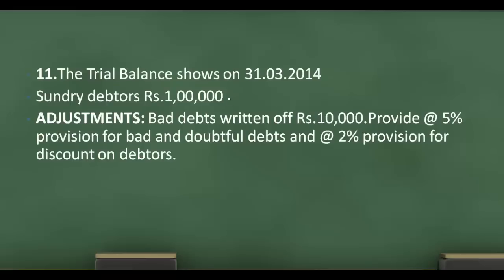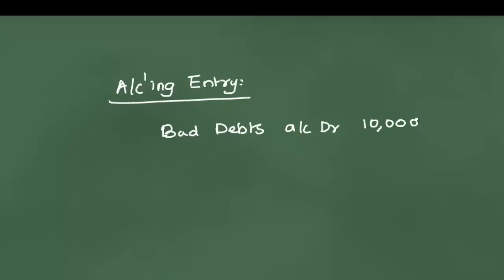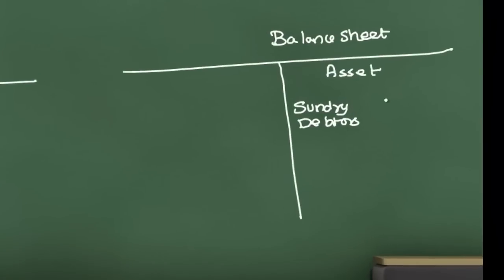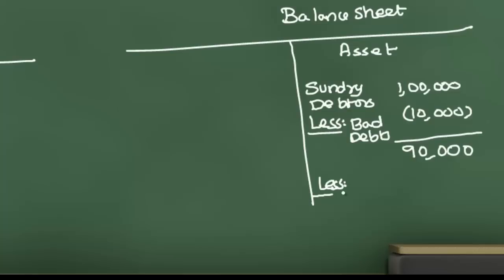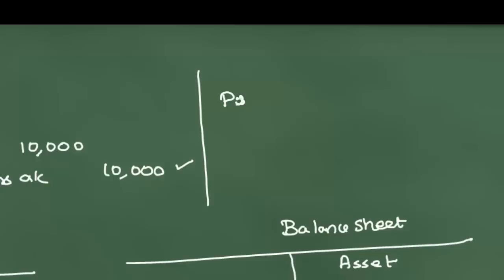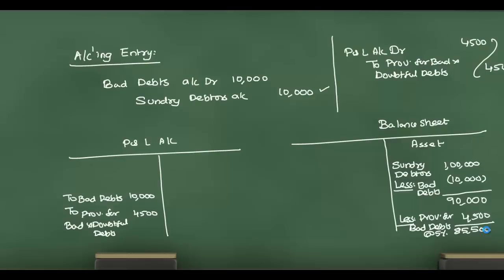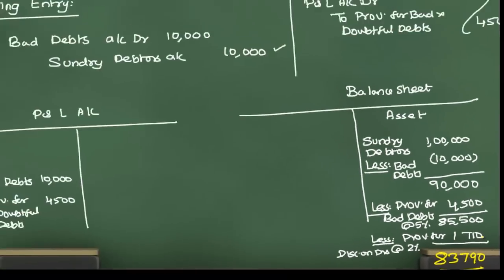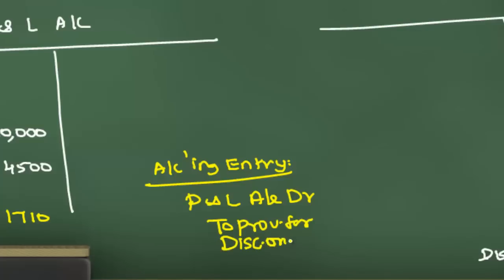BAD DEBTS PROVISION FOR BAD DEBTS AND DISCOUNT ON DEBTORS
If you wish to learn more, check our comprehensive course Finance and Accounting Mastery Bundle : Beginners to Advanced Level designed for Students who aspire to learn Finance / Accounting for their academic exams.

By taking this course, you will be able to learn
a) Basics of Accounting
b) Advanced Accounting
c) Cost and Management Accounting
d) Financial Management
e) Advanced Financial Management

The above courses are relevant for students pursuing CA / CMA / CS / B.Com / BBA / M.Com / MBA & also for commerce stream higher & senior secondary students. We're confident this course will help you achieve your academic goals.

You can join this course at a discounted price of

This exclusive offer is available to you through our 1-1 discount offer.

We are confident that this course will provide you with the skills and knowledge you need to excel in your academics. We have a community of over 250,000 learners, and we are excited to welcome you to our network.

or